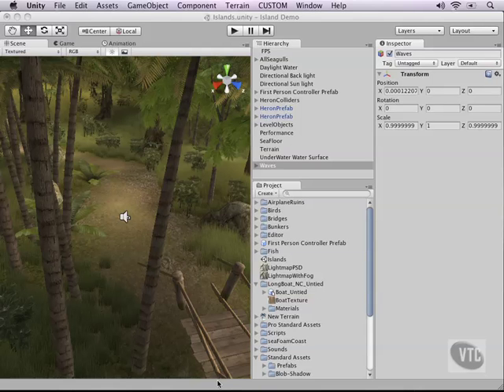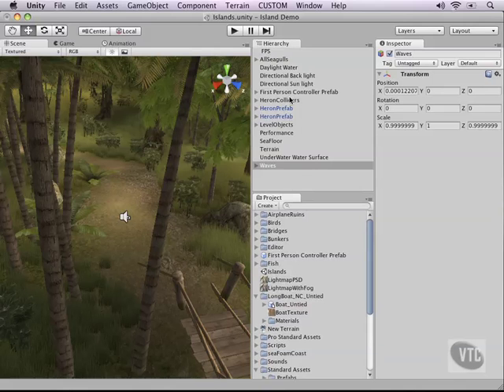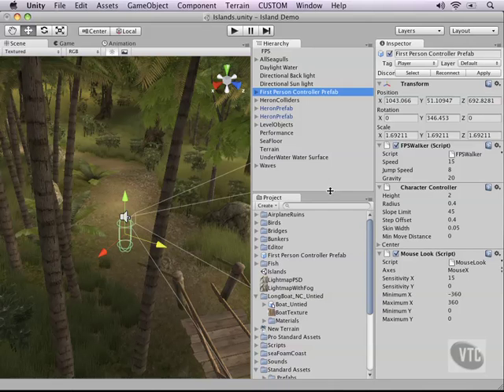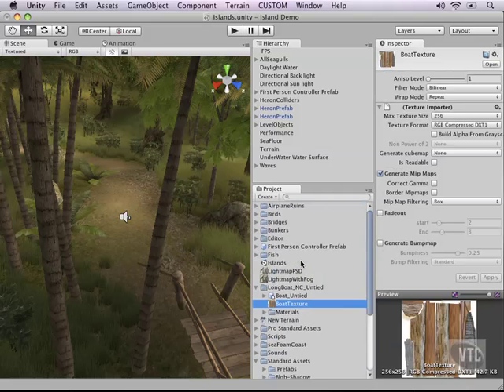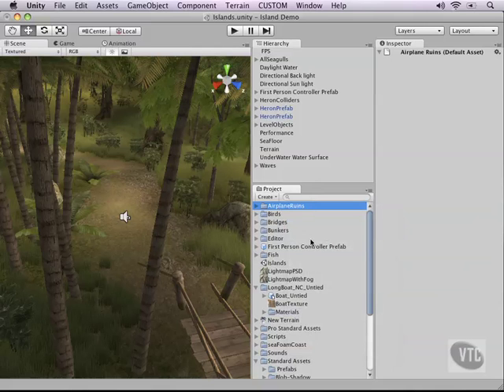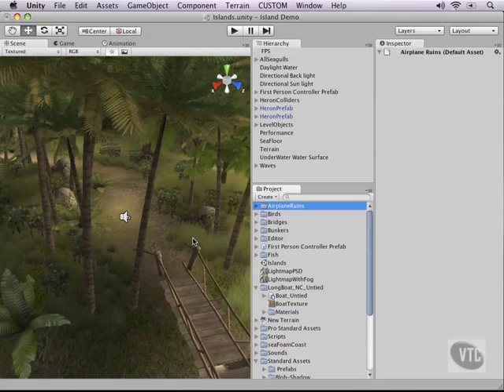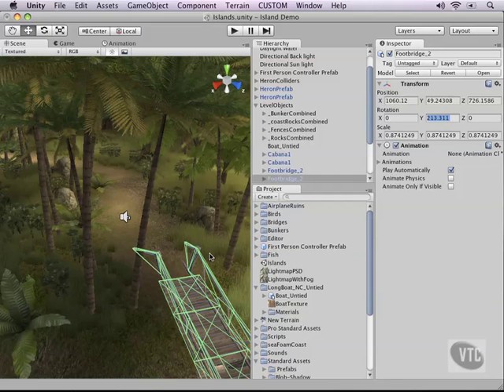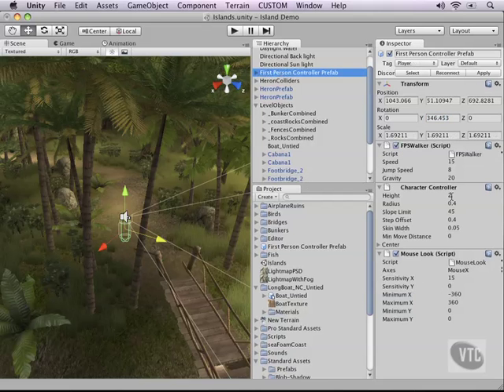01. Introduction - Reviewing the Interface - part2